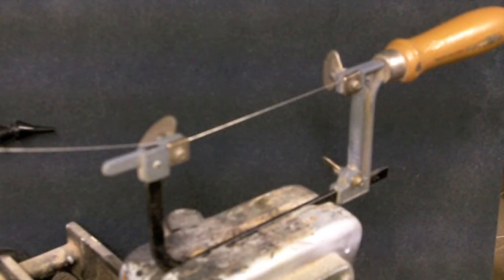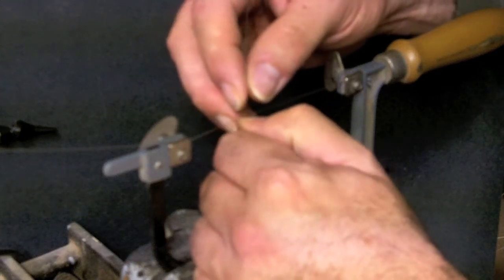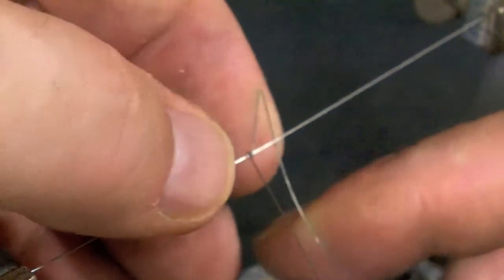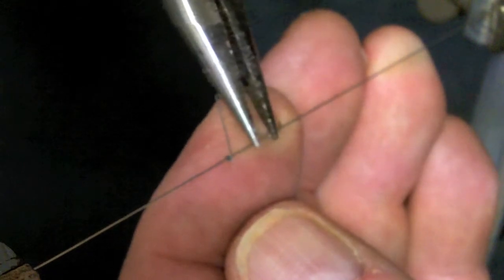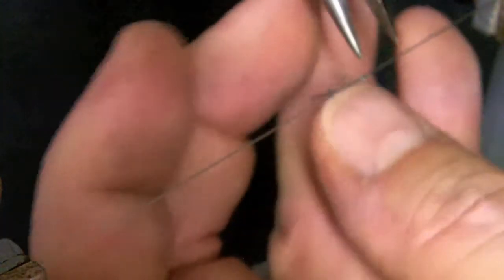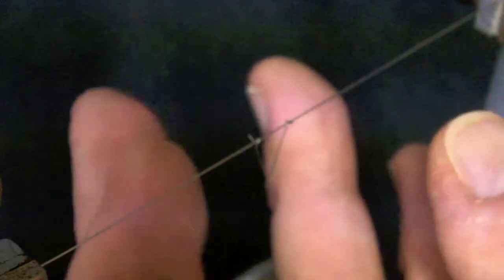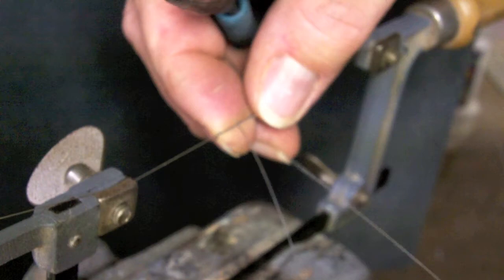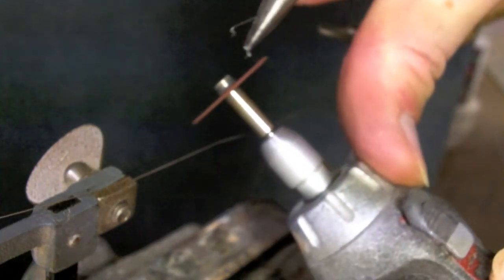Making a wire pigtail thrust bearing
How to make a wire pigtail thrust bearing for indoor duration models airplanes.